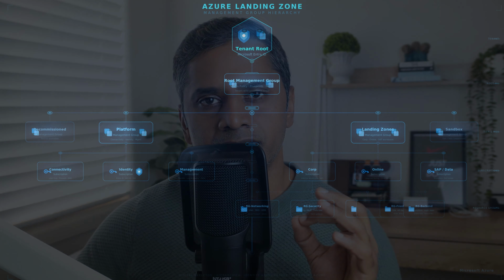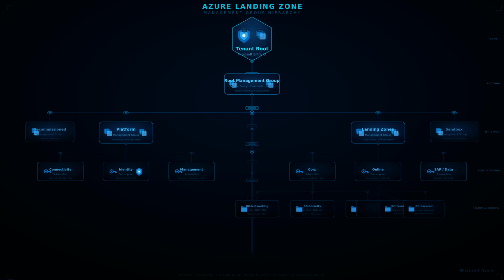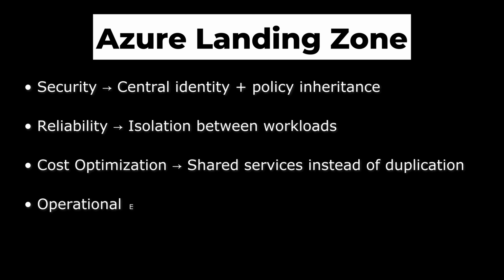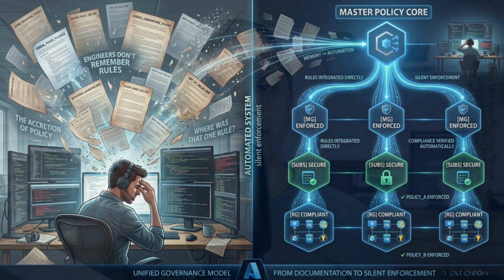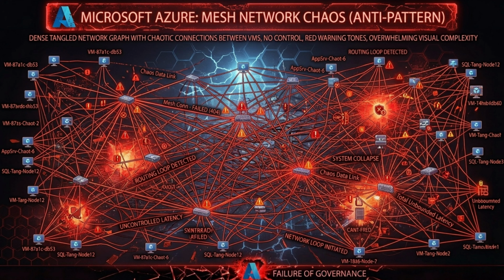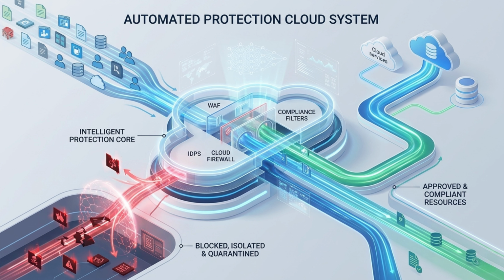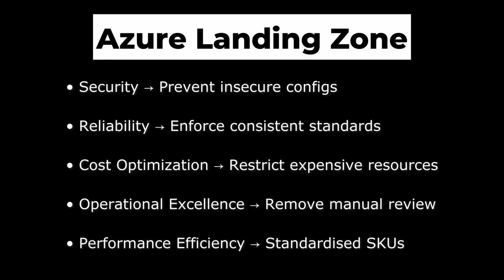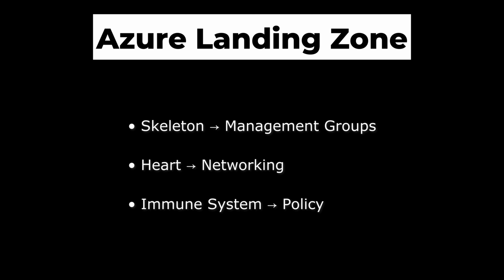Azure Landing Zone Architecture: Hub-Spoke, Azure Policies Explained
🚀 Azure Landing Zone Architecture Explained (Management Groups, Hub-Spoke, Policy)

Last video, we talked about the vision.
Your cloud should feel like a city.

But here’s the uncomfortable truth:
Most Azure environments don’t fail because of bad code…
They fail because there’s no structure underneath.

You deploy an app. It works.
Another team deploys theirs. Also works.
Then suddenly:
• Networking conflicts
• Security gaps
• Cost explosions
• Performance bottlenecks

And you’re left thinking:
“Why does everything break when we scale?”

Because you didn’t build a system.
You built independent islands.

In this video, we go beyond the concept and break down the actual architecture of an Azure Landing Zone — the skeleton, heart, and immune system that enforce structure, governance, and scale in real-world Azure environments.

🎯 What You’ll Learn:

• How Azure Landing Zone architecture works in production
• Why Management Groups are the foundation (the skeleton)
• The critical Platform vs Workload separation strategy
• How policy inheritance enforces governance automatically
• Deep dive into Hub-and-Spoke networking architecture
• Why most Azure networking becomes an unmanageable mesh
• How Azure Policy enforces security (not just documents it)
• Real-world failure scenarios: lateral movement, cost leaks, misconfigurations
• How architecture maps to Security, Reliability, Cost, Performance, and Operations (CAF)

💡 If You’ve Ever Thought:

• “Why is our Azure networking so confusing?”
• “Why do we have VNet peering everywhere?”
• “Why do policies exist but no one follows them?”
• “Why does scaling introduce more problems than solutions?”

Then this video gives you the architectural clarity to fix it.

👨‍💻 Who This Video Is For:

• Azure Developers building scalable cloud applications
• Cloud Architects designing enterprise Azure environments
• DevOps Engineers managing subscriptions, networking, and governance
• Platform Engineers implementing control planes and shared services
• Anyone working in mid-to-large Azure environments

🚀 Key Takeaways:

• Architecture is not diagrams — it’s behaviour at scale
• Without hierarchy, Azure becomes isolated subscriptions with no control
• Management Groups act as your control plane for governance
• Hub-and-Spoke networking prevents uncontrolled lateral movement
• Azure Policy transforms governance from guidelines → enforcement
• A Landing Zone makes the wrong thing impossible, not just discouraged

🔧 Technical Focus Areas:

• Azure Management Groups & Tenant Hierarchy
• Platform vs Workload Subscription Design
• Hub-and-Spoke Network Topology (VNet Peering, UDRs)
• Azure Firewall, DNS, Routing & Connectivity Design
• Azure Policy & Policy Inheritance
• Cloud Adoption Framework (CAF) Alignment
• Enterprise-Scale Azure Architecture

👩‍💻 For Learners & Professionals:

If you're preparing for AZ-104, AZ-204, or AZ-305, or working on real-world Azure environments, this video connects architecture theory to actual implementation.

You’ll understand how to design Azure environments that are:
• Secure by default
• Scalable without breaking
• Governed without manual effort

This is what separates small cloud setups from enterprise-grade systems.

🎓 About Azure Counsel

At Azure Counsel, we break down complex Azure architecture into clear, practical, real-world insights for developers and architects.

✅ Azure Landing Zone & Governance Deep Dives
✅ Real-world architecture failures (and fixes)
✅ Event-driven & scalable cloud patterns
✅ Production-ready Azure best practices